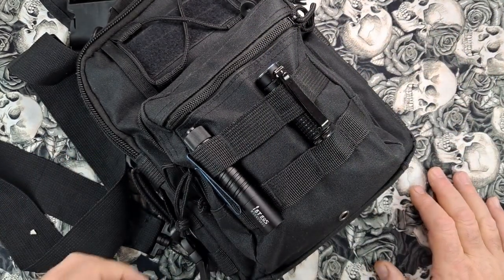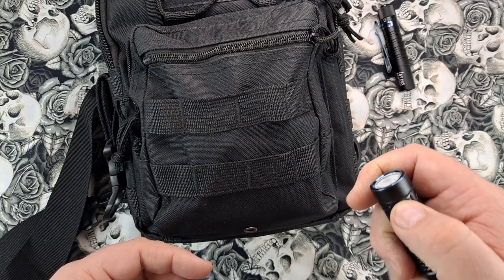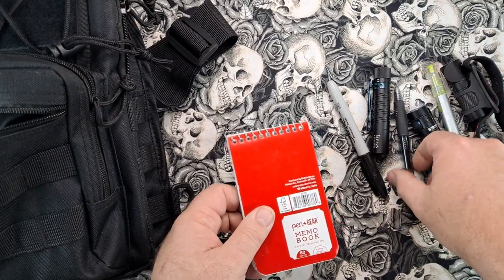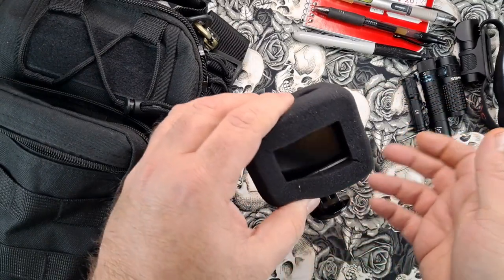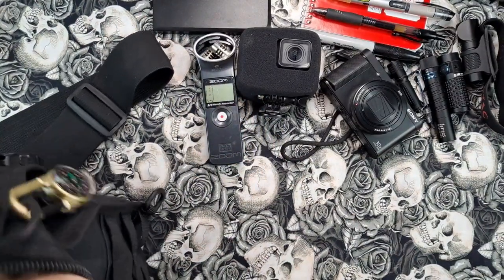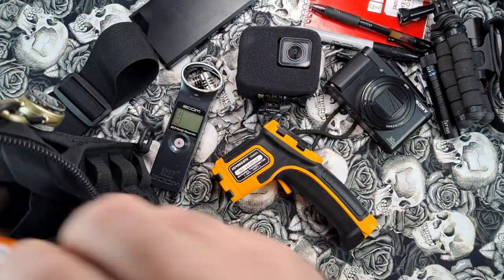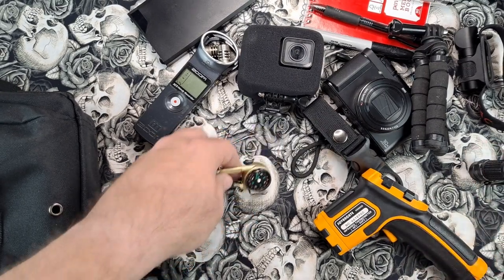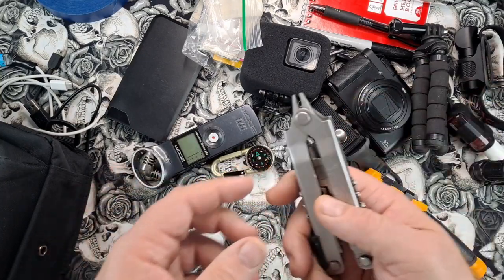HALLOWEEN 2020 SPECIAL EDPC BAG? EVERYDAY PARANORMAL CARRY, EDC, BAG DUMP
Happy Halloween!!! Thought  I'd do something a little different in the spirit of Halloween. If I was a Paranormal Investigator I would have a bag like this.
Some Items I'd carry would be a flashlight to see in the dark, a digital recorder to capture EVP's or Electronic Voice Phenomina to capture ghost talking, camera to capture images of ghosts, a EMF meter to see disturbances in the magnetic field, a infrared themometer to find cold spots.
Do you believe in Spirits (ghosts)?
Have you had a Paranormal Experiance?
Do you investigate the Paranormal?
WHO ARE YOU GONNA CALL?